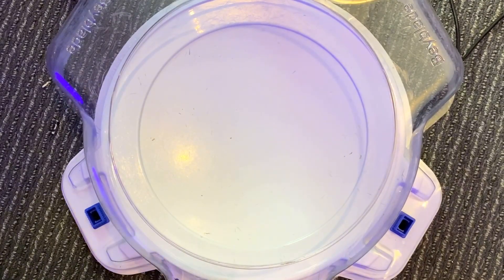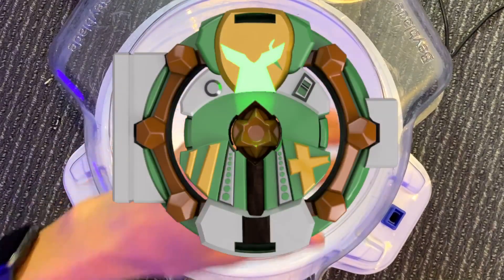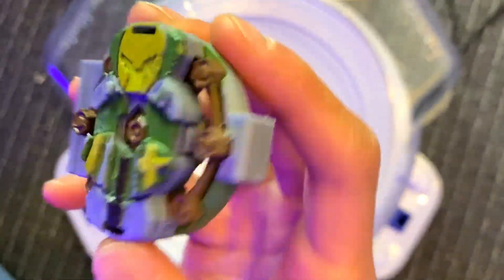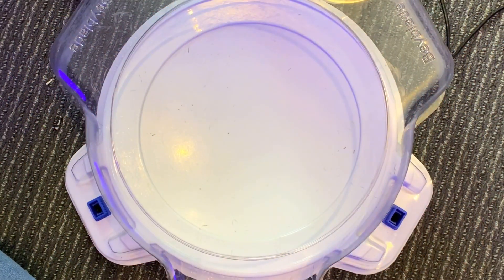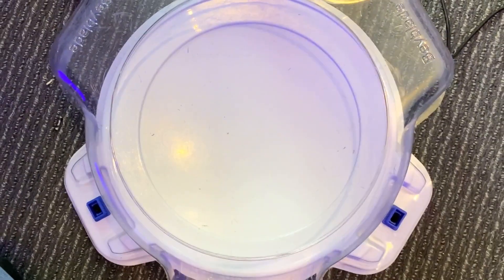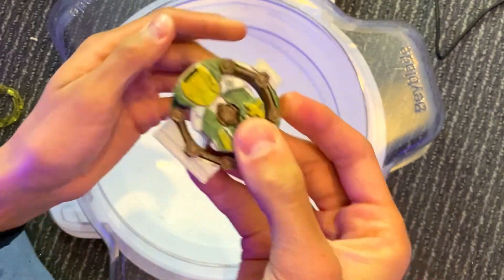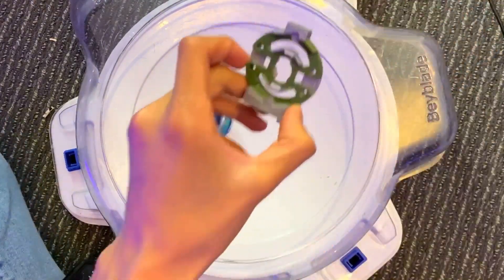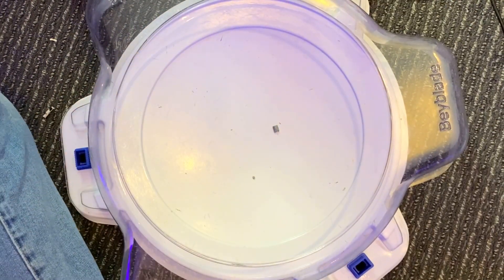HEAVIEST HITTING *3D PRINTED* BEYBLADE?!? Hammer Golem Shreds It’s Opponents (And Itself)!!!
Looking for a Beyblade that brings about I nstant choas, instant destruction, and insane hits? Well this is your Bey! In this video well be going over the destructive 3D printed Beyblade Hammer Golem!

👍Encouragement of the Video!👍
"May the God of hope fill you with all joy and peace in believing, so that by the power of the Holy Spirit you may abound in hope."
- ‭‭Romans‬ ‭15:13‬ ‭ESV‬‬

WBO: HappyRhino
XBox/Microsoft/MCPE: HappyChildBoi